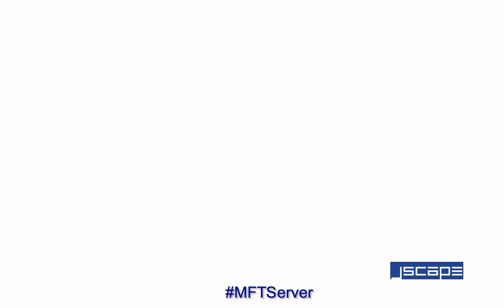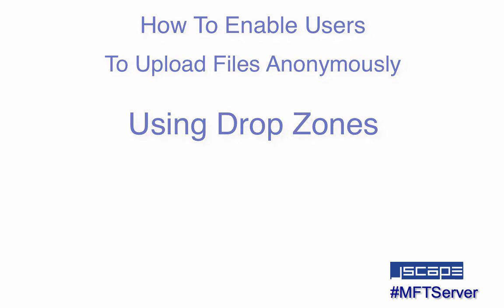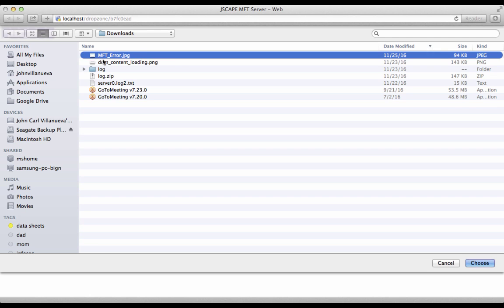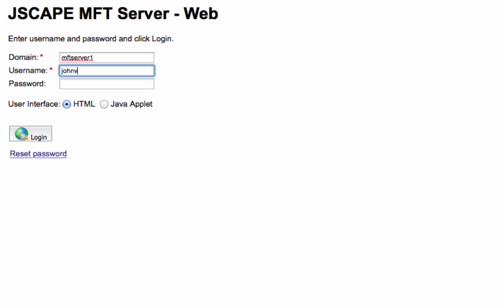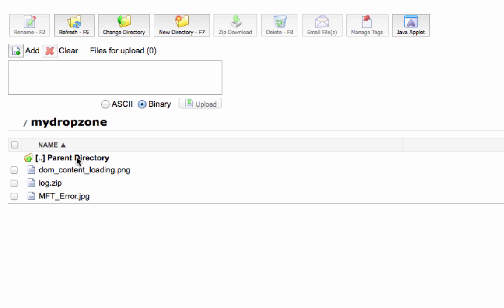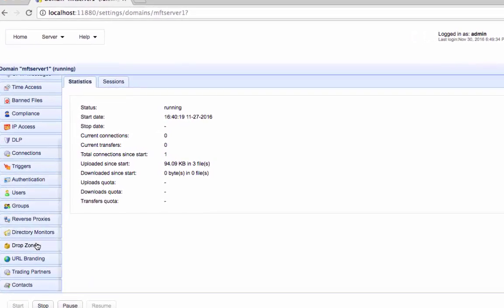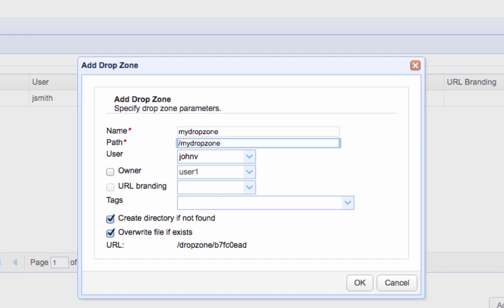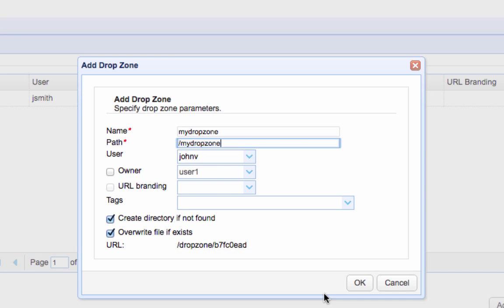How To Enable Users To Upload Files Anonymously Using Drop Zones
Demonstrates how to enable users to upload files anonymously through what we call drop zones.
A drop zone is typically used when you want to receive files from one or more individuals but don't want to create an account for them.
Users can access a drop zone by entering an URL in their web browser.